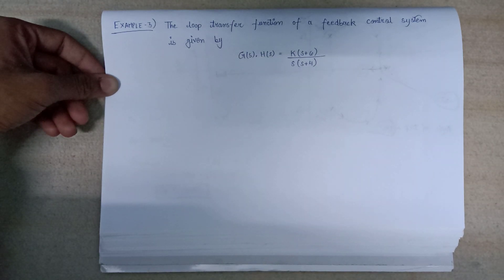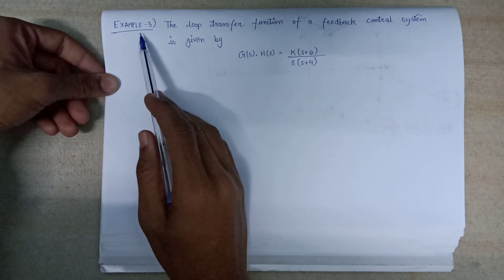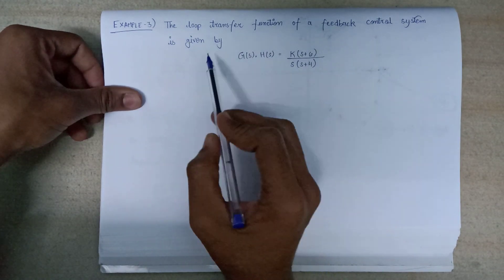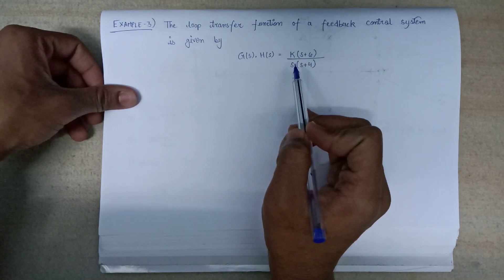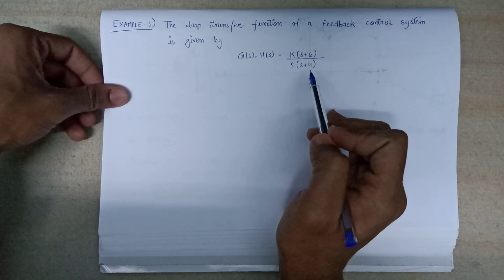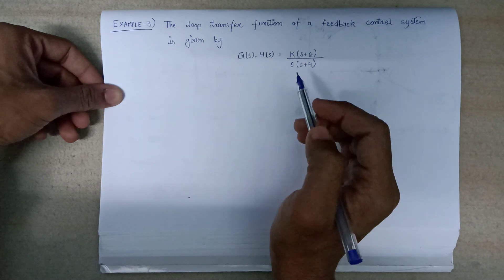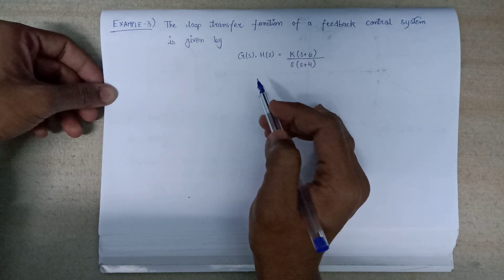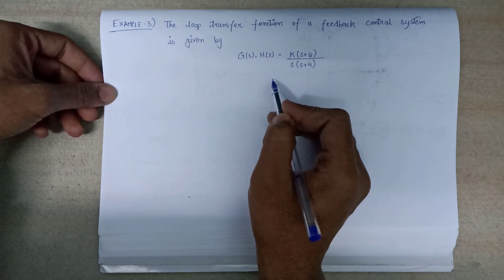Lec - 2.6 Example 3 | Root Locus Technique | Root Locus in control system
Example 3 | Root Locus Technique